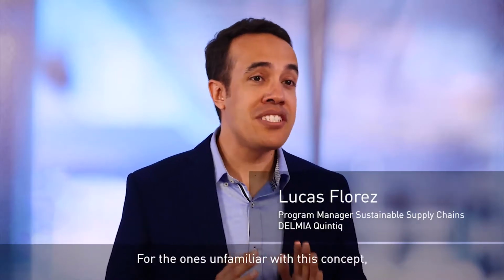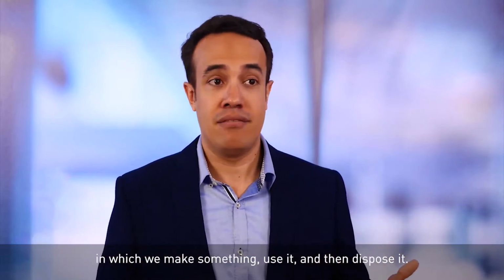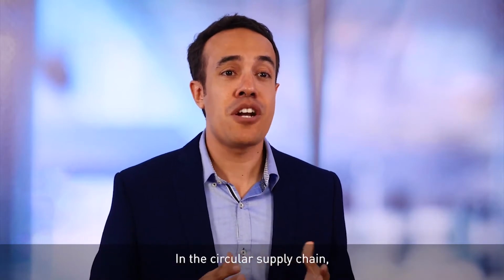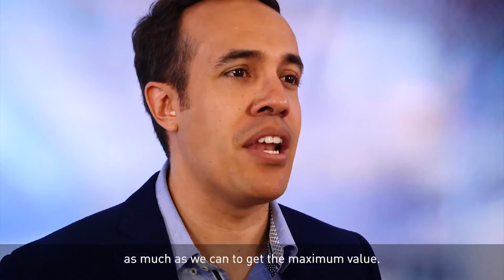Planning for Sustainable Retail Supply Chain | DELMIA Quintiq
The circular supply chain presents a new technical cycle which involves recovering and restoring products, components and materials to keep resources in use as long as possible to get their maximum value and keep them out of the landfill. Lucas Florez, DELMIA Quintiq’s program manager of sustainable supply chains, goes into the details.